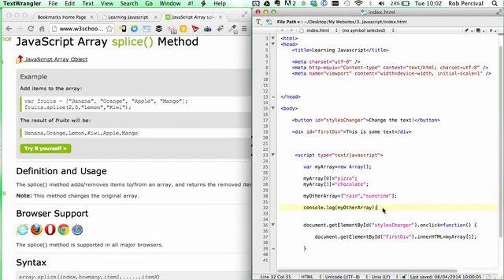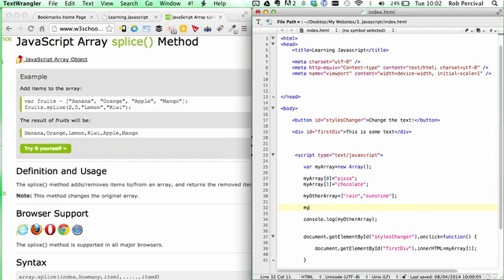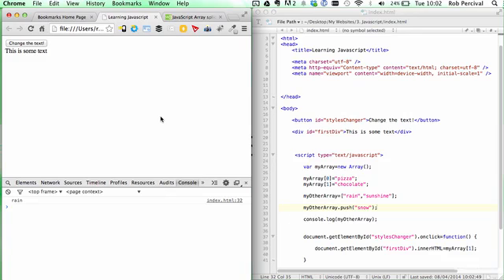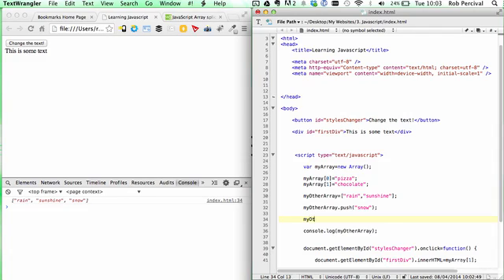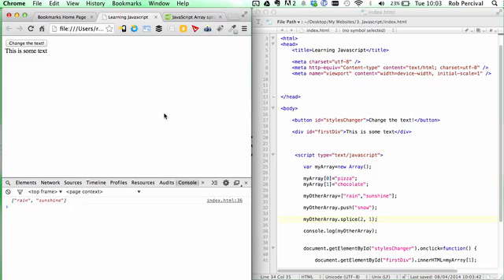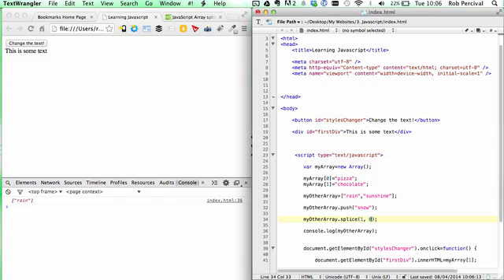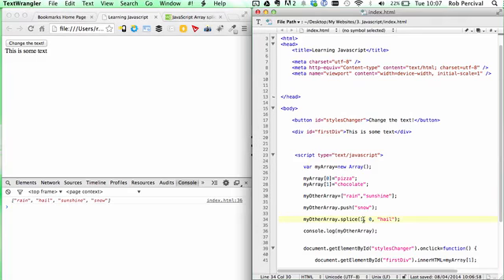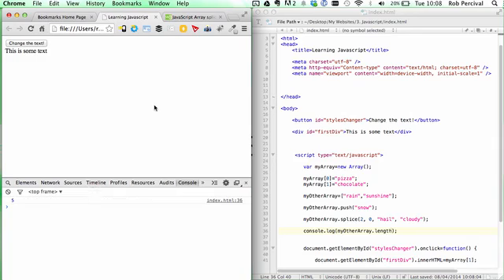Lecture 7 ARRAYS